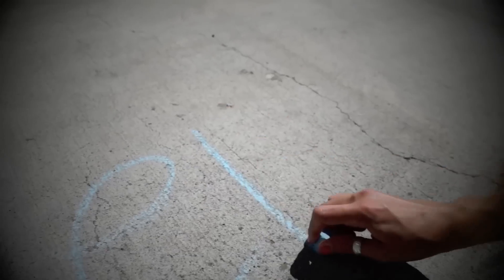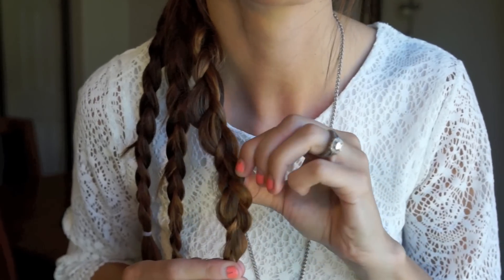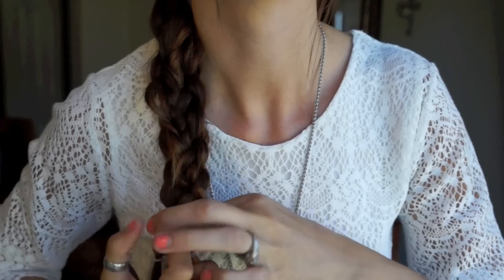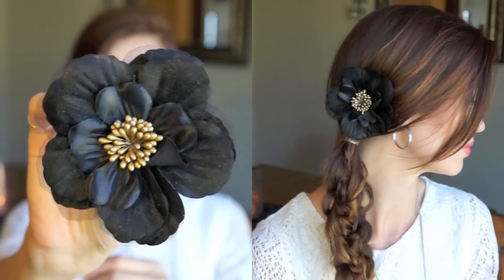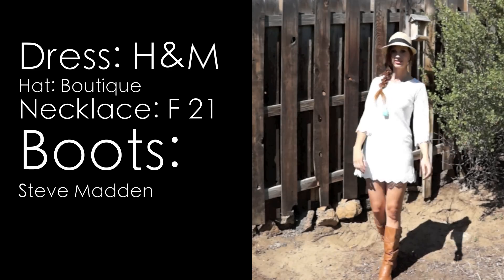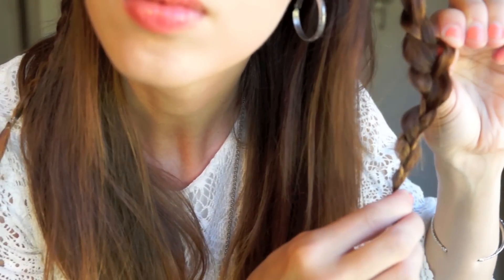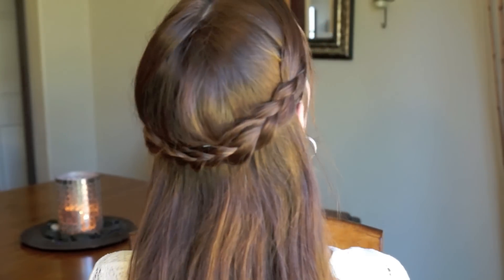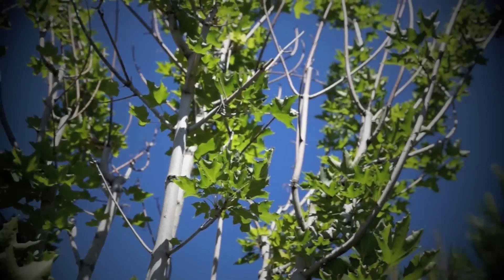2 EASY Heatless Hairstyles for Summer + Outfits!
I thought it would be a good time to teach you guys some really easy hairstyles for summer that you can do using YOUR OWN hair texture. Both of these hairstyles use no heat... and would look great with curly, straight, wavy, thick or thin hair. Try these out, I think you will love them. I am kind of obsessed with the triple side braid. It's so unique looking and looks like you spent forever doing it!

If you try out these hairstyles, don't forget to instagram them using carahamelie so I can see them!

Lips- See Sheer by MAC
Eyes- NYX Be Fierce Palette
Nails- Covergirl - Fat En France - which I am totally aware that I need to re-paint ;)

- You can see our recent updates and website design!

Carah Amelie
Madras Oregon
97741